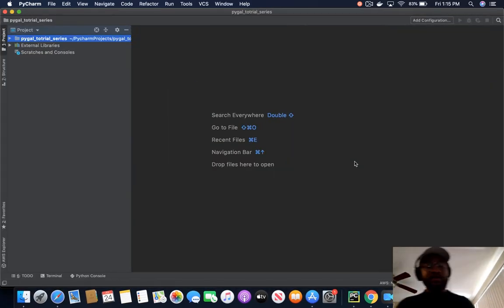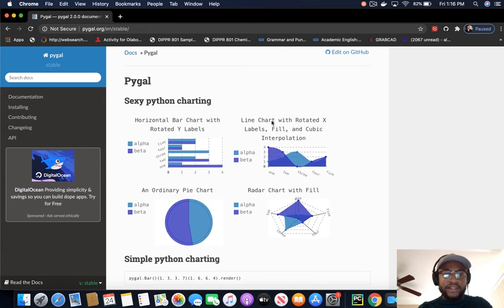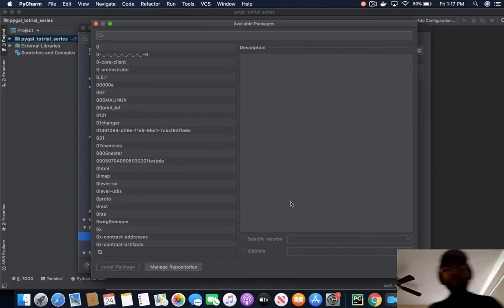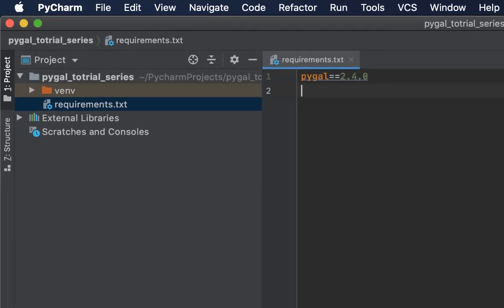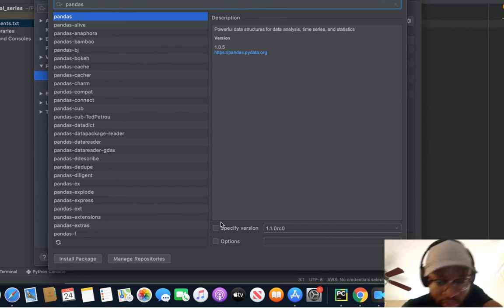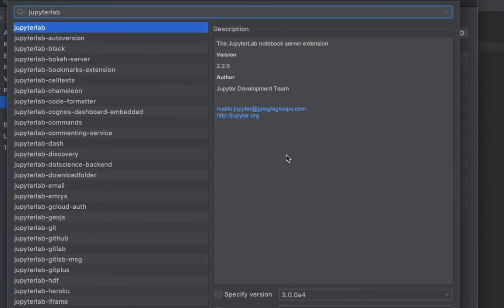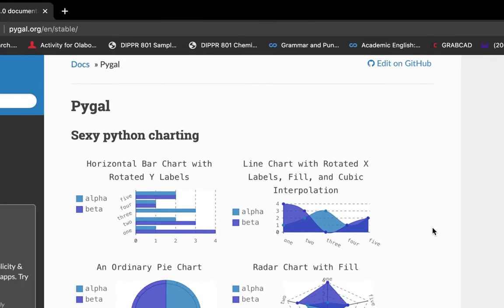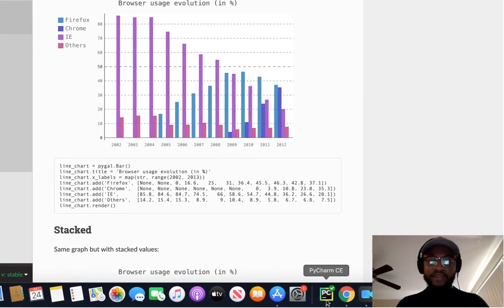Introduction and Installation of the Pygal python visualization library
In this video, we begin a new series on how to use Pygal python library for data visualization. We cover the basic installation steps and set the stage for exploring different charts in other videos.